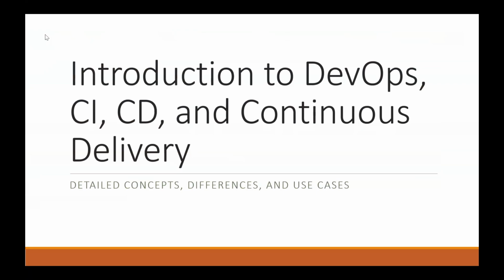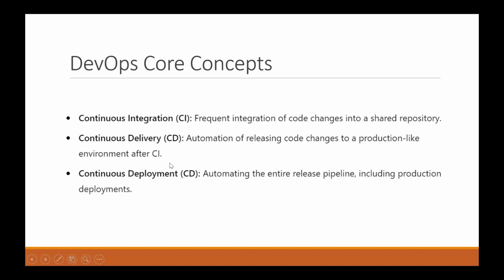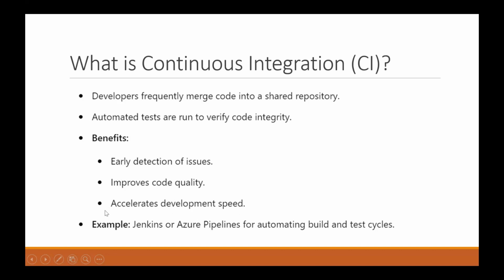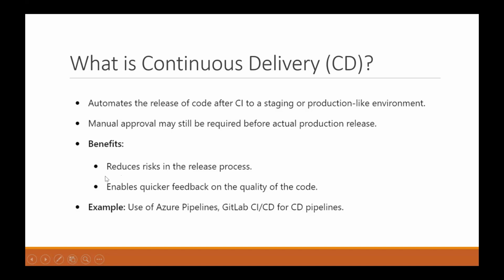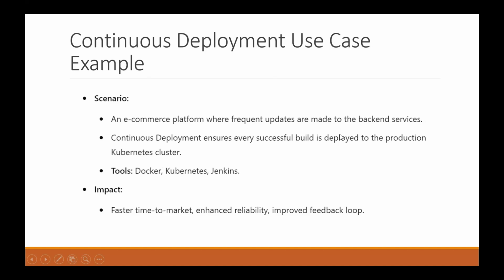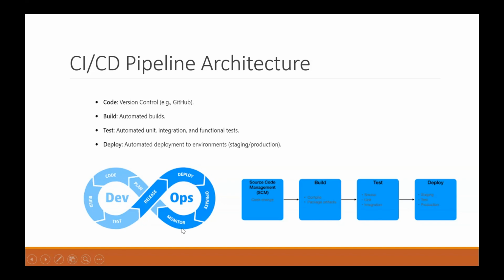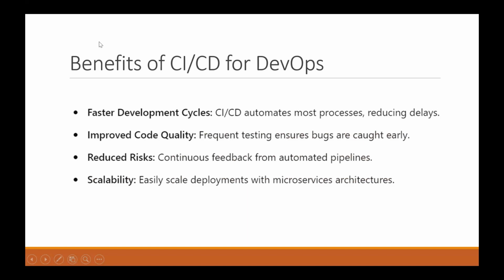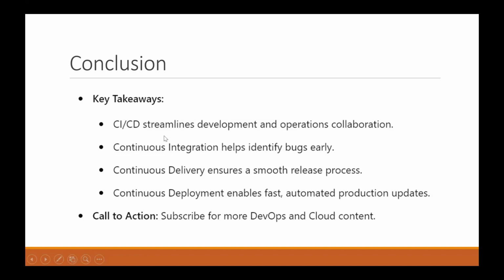What is DevOps and How it works? | What is CI and CD in DevOps? | DevOps tutorial for beginners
🚀 Understanding DevOps, Continuous Integration, Continuous Delivery, and Continuous Deployment | Complete Guide with Examples

In this video, we dive deep into DevOps and explain the key concepts of Continuous Integration (CI), Continuous Delivery (CD), and Continuous Deployment (CD). You’ll learn the differences between these practices, their use cases, and how they fit into modern software development workflows.

👉 What you’ll learn in this video:

Detailed explanation of Continuous Integration (CI) 🔄
What is Continuous Delivery? How does it differ from CI? 📦
Understanding Continuous Deployment and full automation 📡
Key differences between CI, CD, and Continuous Deployment 🆚
Real-world use cases and examples of each 🔍
CI/CD tools like Jenkins, Azure Pipelines, GitHub Actions, Docker, and Kubernetes 💻
Whether you’re just getting started with DevOps or want to deepen your understanding of CI/CD pipelines, this video will give you clear insights into how these practices improve software development speed and quality.

Continuous Integration vs Continuous Deployment
CI/CD pipeline explained
Difference between CI and CD
DevOps vs Continuous Delivery
DevOps tools for CI/CD
Jenkins vs Azure Pipelines for CI
Docker and Kubernetes in DevOps
How to set up CI/CD pipeline
Is DevOps a coding?
What is DevOps for beginners?
Why is IT called DevOps?
Is CI CD part of DevOps?
What is DevOps full form?
Is continuous improvement part of DevOps?
Is continuous deployment part of DevOps?
Who comes under DevOps?
Is Azure DevOps a CICD tool?
Which tool is used for CI CD?
Is Kubernetes a CI CD tool?
What is the difference between CI CD tools and DevOps tools?
Is Jira a CI CD tool?
Who is responsible for CI CD?
What is pipeline in CI CD?
What is DevOps in simple words?
What does the DevOps do?
What is a DevOps example?
Does DevOps need coding?
Can I learn DevOps in 1 month?
Is SQL needed for DevOps?
Is DevOps not for freshers?
Is Python enough for DevOps?
Which tool is required for DevOps?
Can you be a DevOps without coding?
What programming language is needed for DevOps?
Is DevOps no code?
Is DevOps difficult to learn?
What is the difference between continuous integration and continuous deployment?
What is CI and CD in DevOps?
What is CI and CD in Jenkins?
What is meant by continuous integration?
What is continuous deployment in DevOps?
What is CI used for?
What are three benefits of CI?
Which tool is used for CI?
Is a continuous integration tool?
What is the first CI tool?
Is Jira a CI tool?
Is GitHub a CI tool?
What is CI in CICD?
Is Azure a CI tool?
Is Docker a CI CD tool?